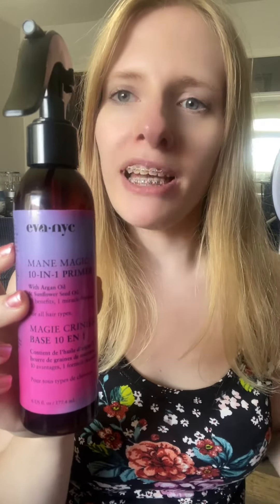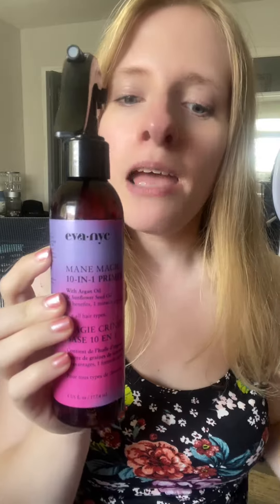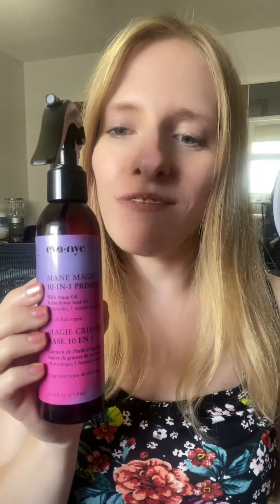Honest Review of Eva NYC Mane Magic!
The Eva NYC Mane Magic 10-in-1 Primer is one of my favorite hair products! It helps reduce drying time while also smoothing and nourishing my strands!